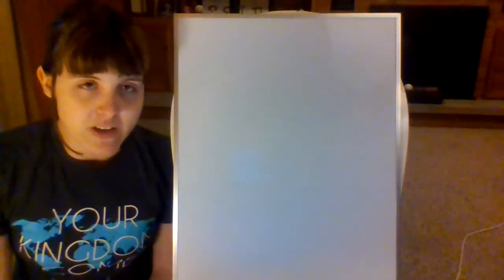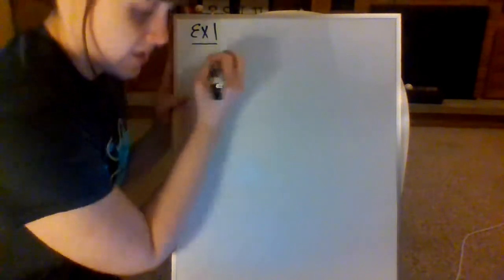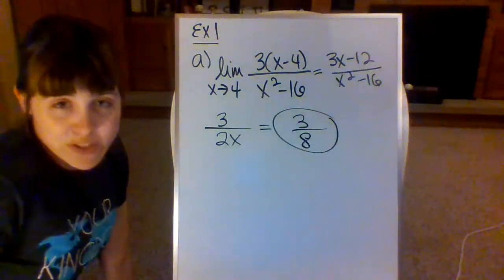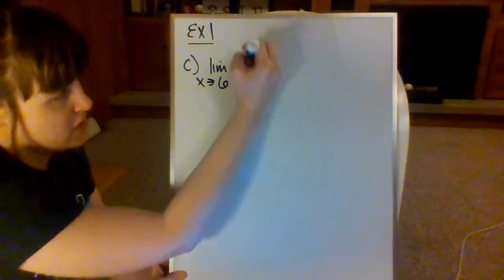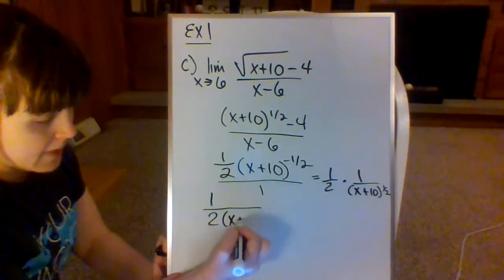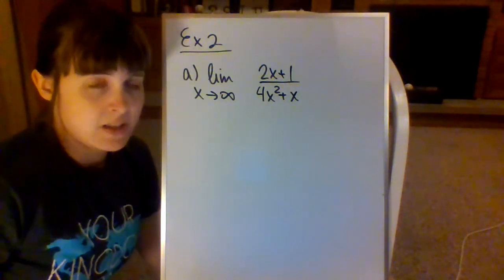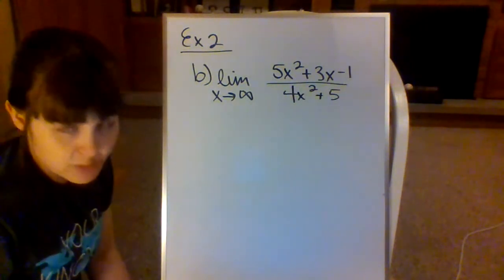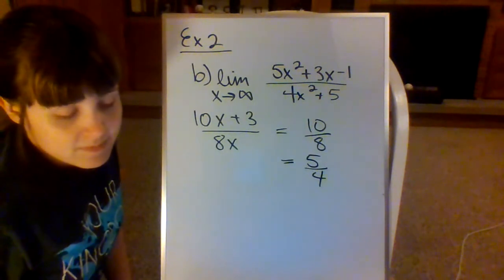3/31 Tues - Calc: L'Hopital's Rule Day 1